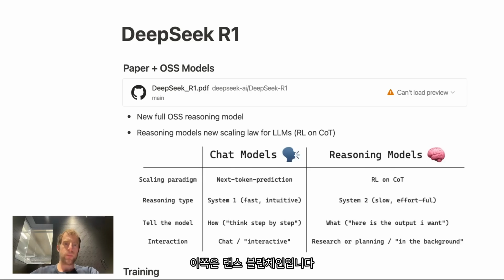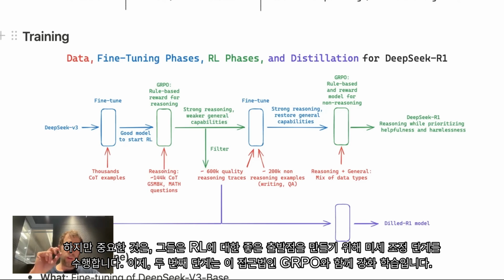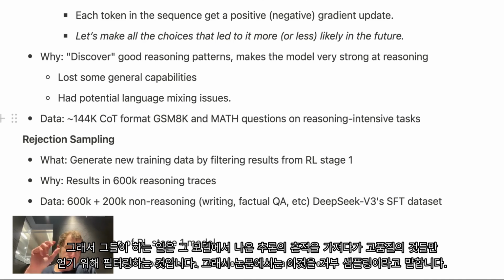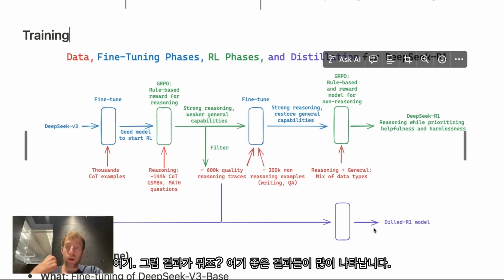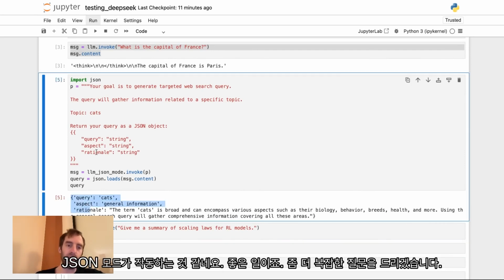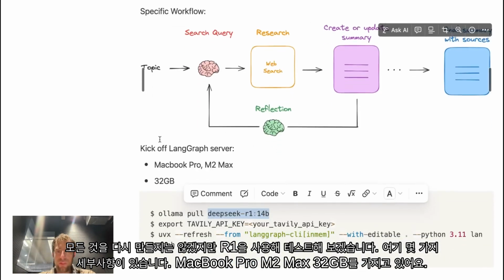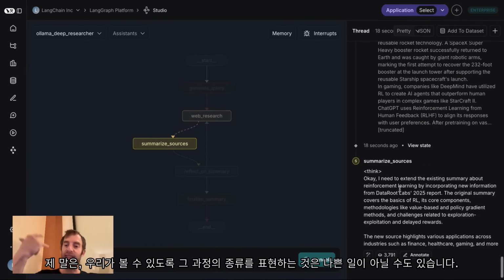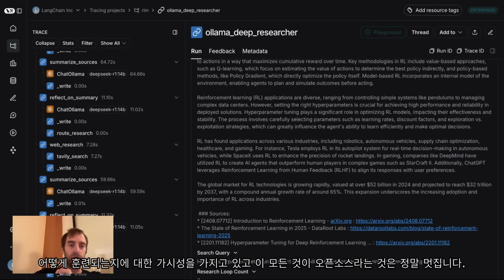[한글자막] Building a fully local ＂deep researcher＂ with DeepSeek R1